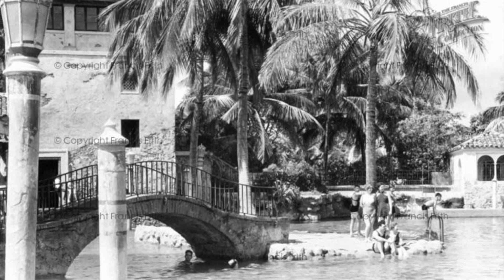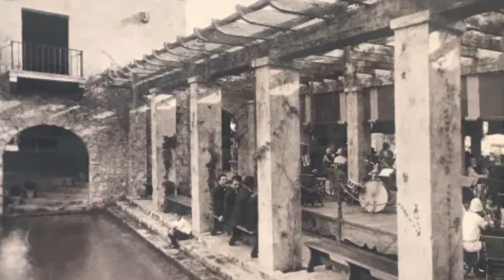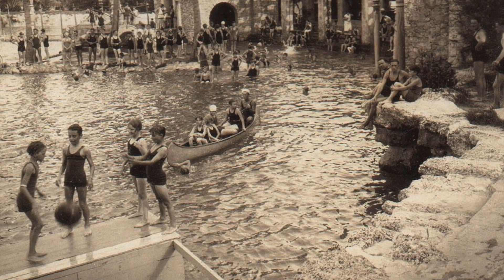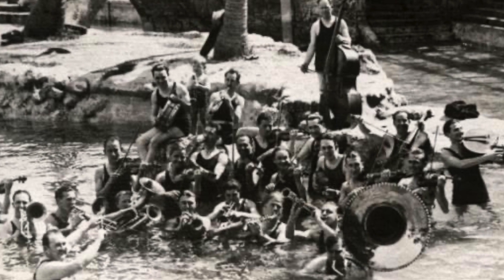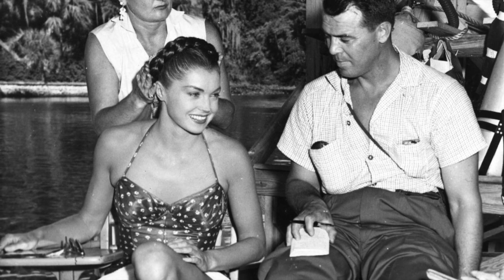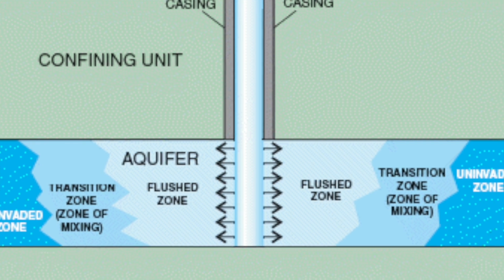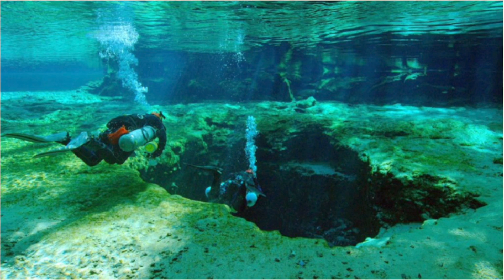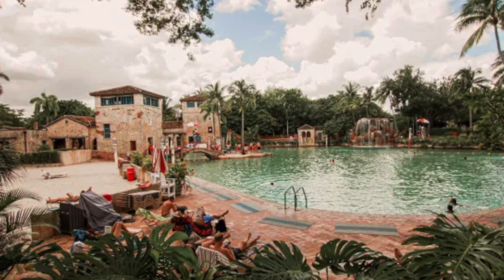My Block: Venetian Pool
Join me on this episode of My Block to see how Coral Gables’ Venetian Pool became the only pool on the National Register of Historic Places.